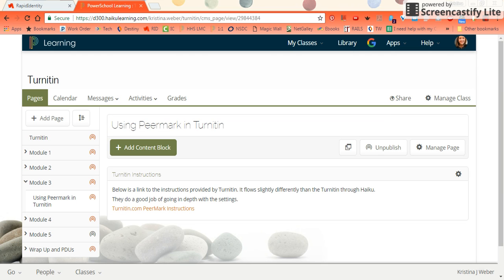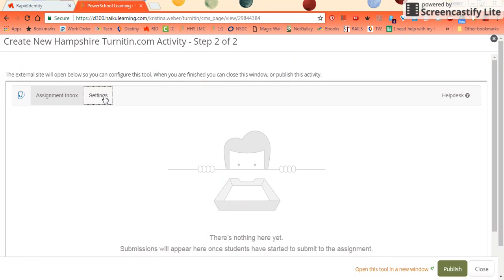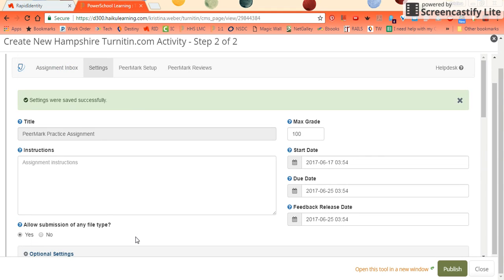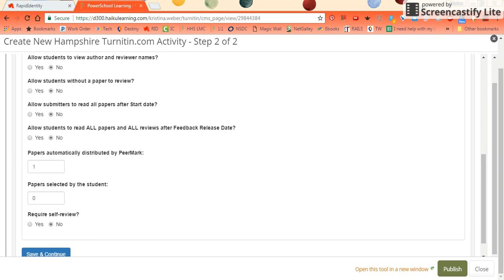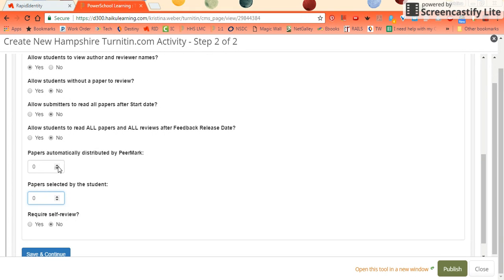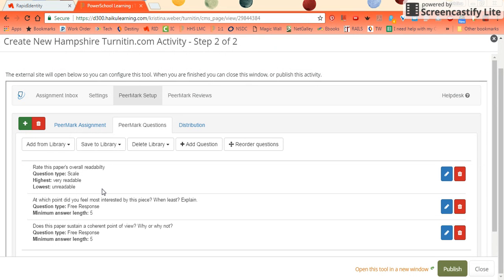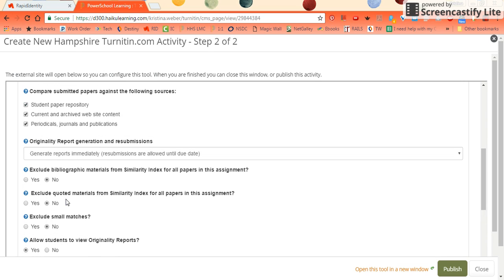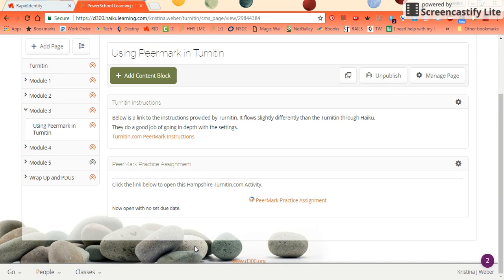PeerMark in Turnitin through Haiku